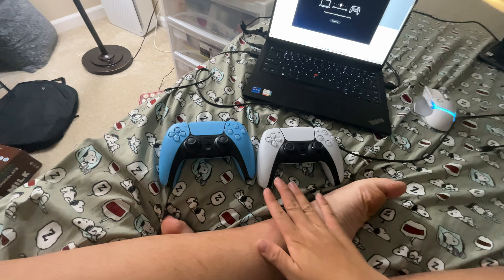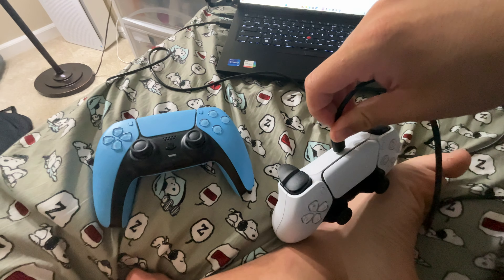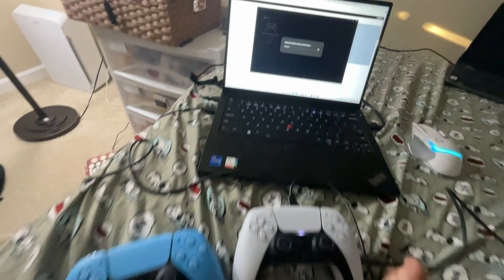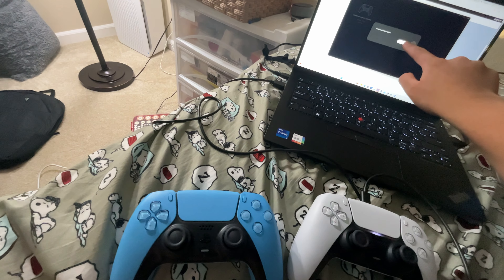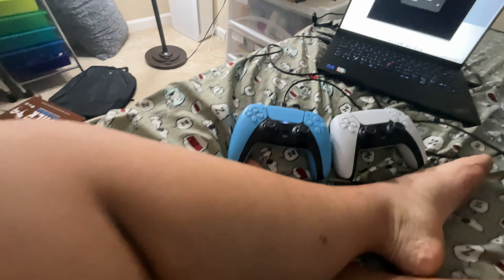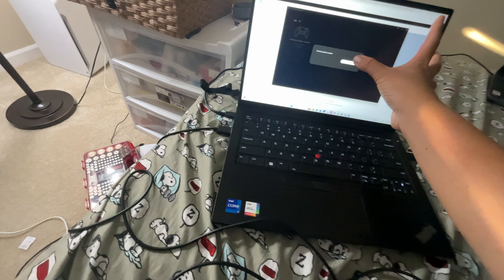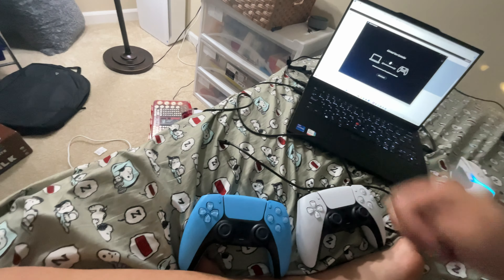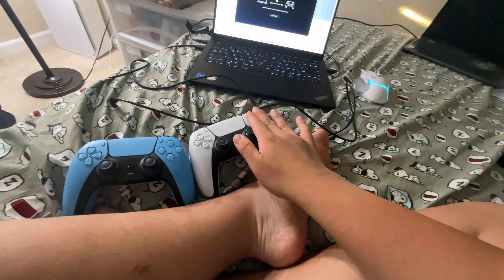How to update your duelsense controller